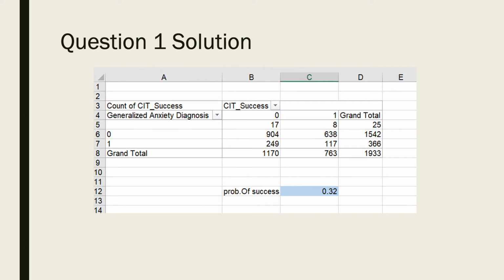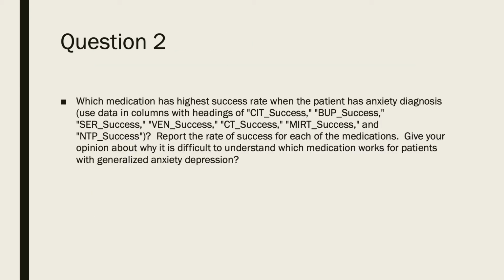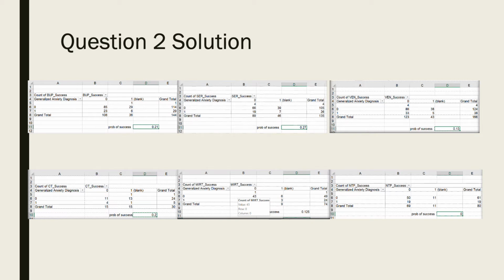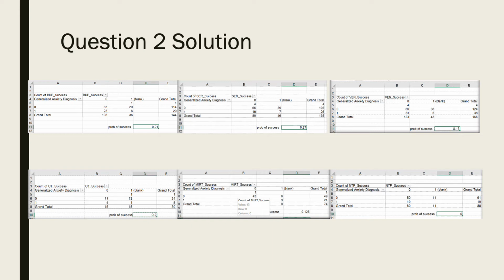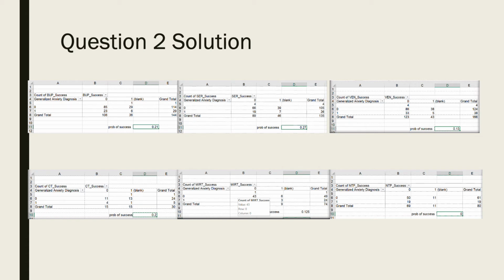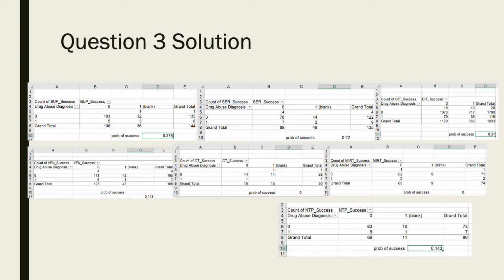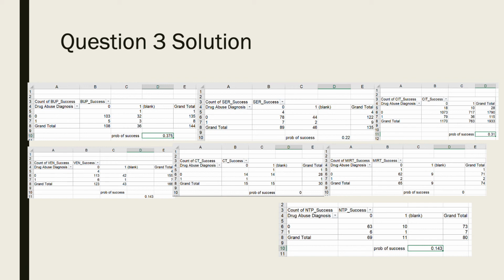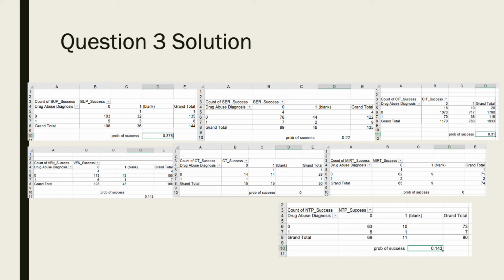Teach One: Precision and Predictive Modeling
My name is Abdulkadir Abdullahi and this is my Teach One Assignment for HAP 360 - DL3: Precision and Predictive Modeling

This presentation was prepared as part of the HAP 360 course on Information Systems in Health Care Management taught by James Oakes at George Mason University Department of Health Administration and Policy.